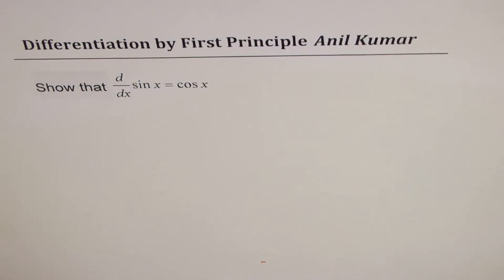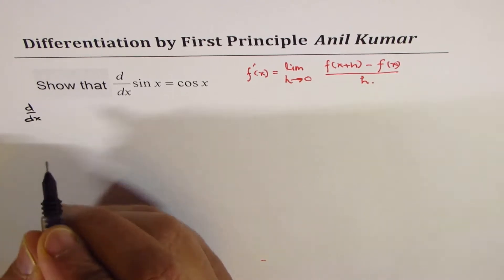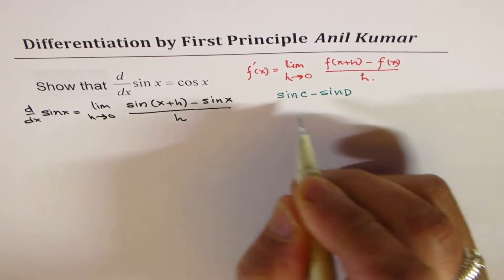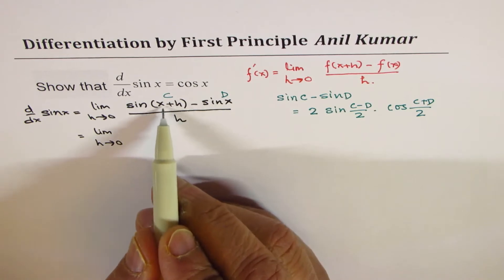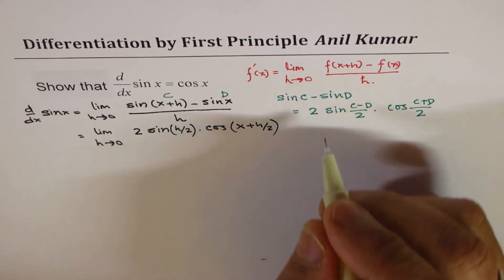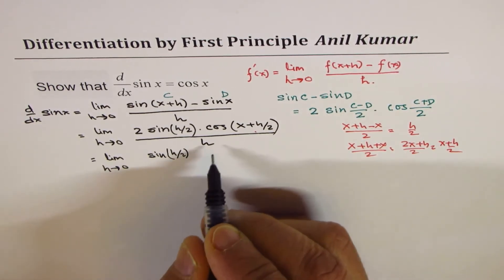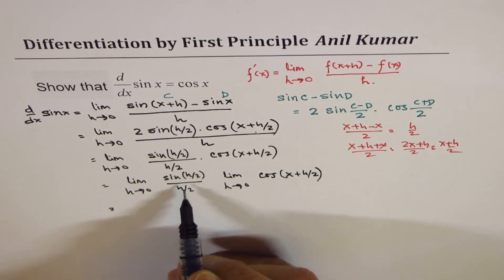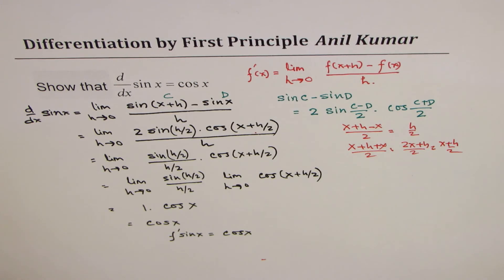Derivative of sin x using First Principle MCV4U